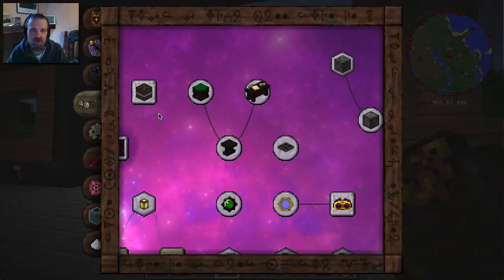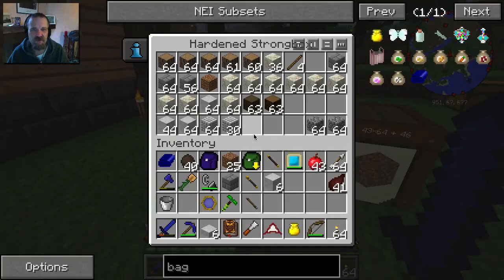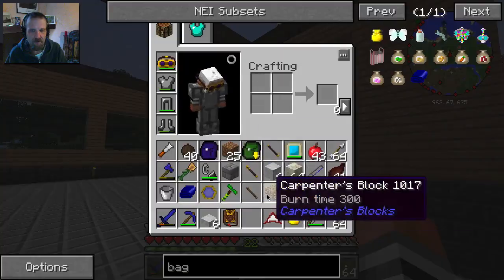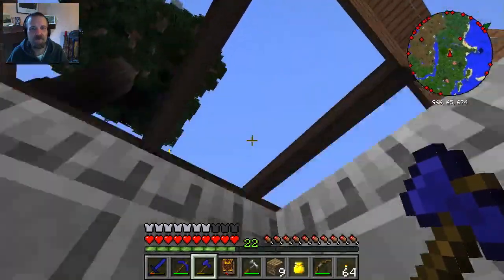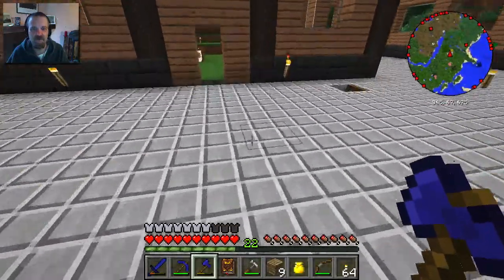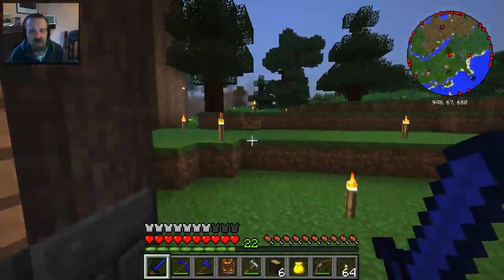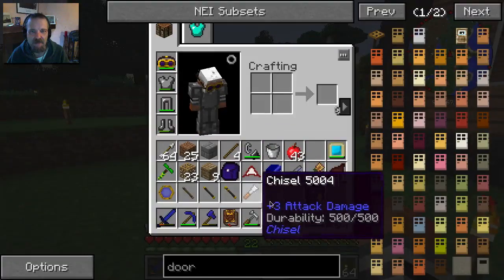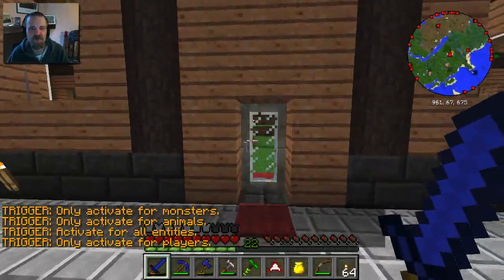DirePack Season 3 Ep. 25: Going Up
Wherein I install a convenient way of going up or down.  Also, door.